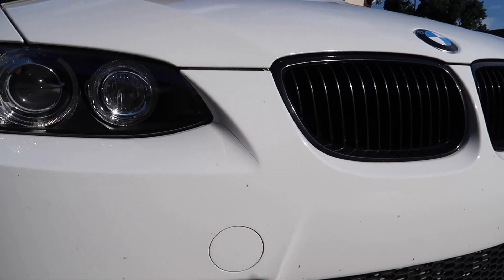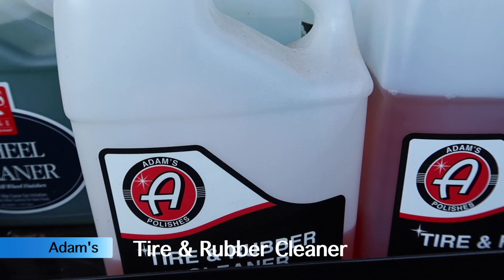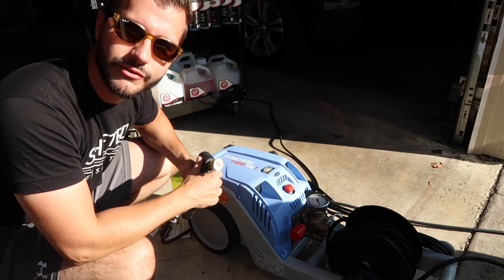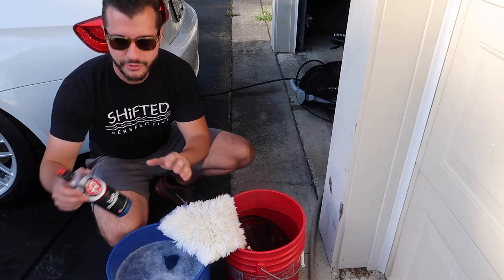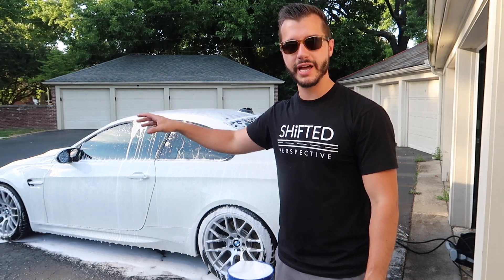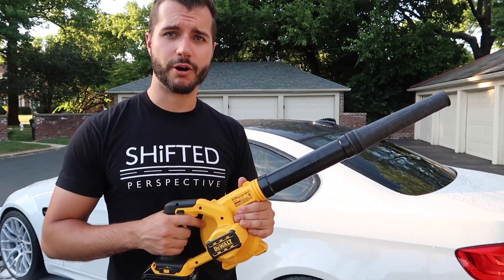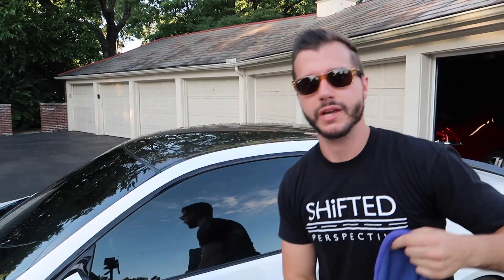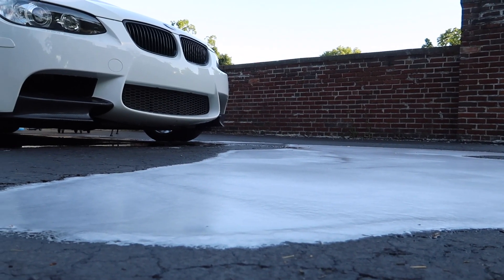THIS is How I Wash My M3: Process & Products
This is an update to my maintenance car wash procedure.  Enjoy!

COMPOUNDING/POLISHING:
(Most Aggressive to Least)

Menzerna FG400
CarPro Clearcut
Rupes Blue Wool
Microfiber Cutting Pad
Sonax Combo (CutMax & Perfect Finish)
Jescar Correcting Compound
Microfiber Finishing Pad
Rupes Yellow Foam
Sonax Perfect Finish

GLASS/TRIM:

Griot’s Window Cleaner
Griot’s Glass Sealant (sides/rear)
Solution Finish Trim Restore
Gyeon Trim

CAMERA GEAR:

Canon 70D
10-18mm Lens (I use most)
18-55mm Lens
18-55mm Lens Hood
Rode Videomic Pro Plus
Deadcat Microphone Cover
Canon G7X
Manfroto Mini Tripod